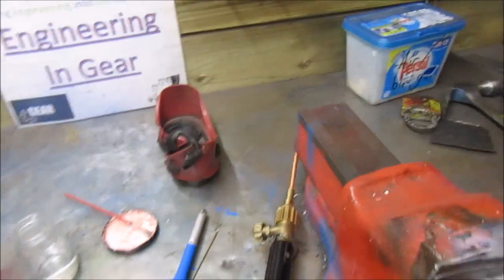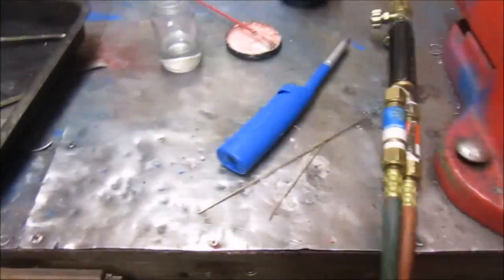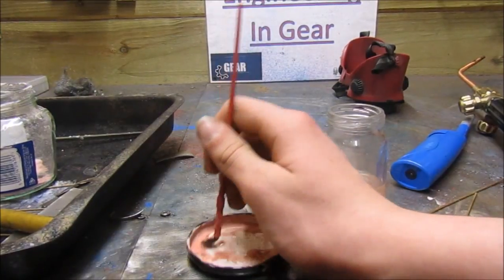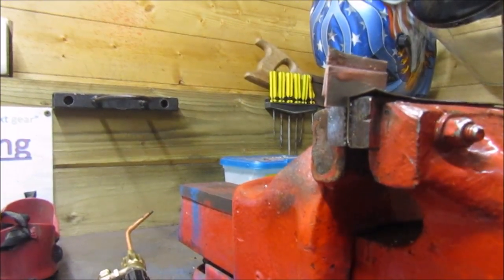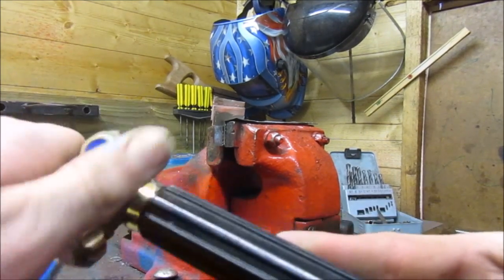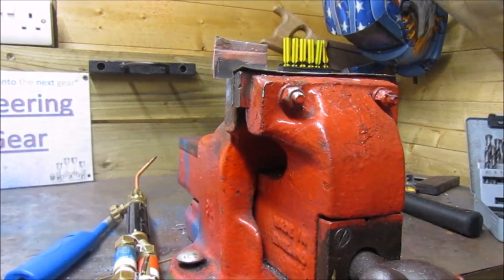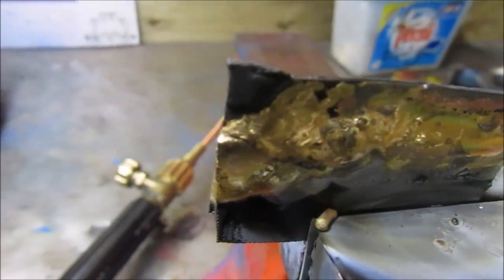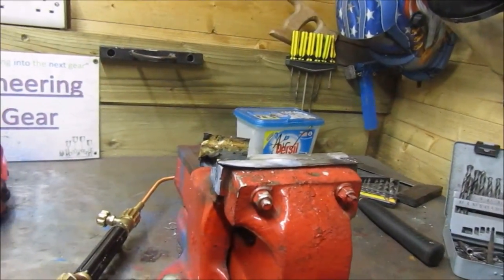How to braze steel!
Explanation: Here I show you how to braze steel with all safety precautions included. Hopefully will show how braze aluminium soon!

Hi all, this is my engineering channel! I may be the youngest, most equipped (In terms of tools) engineer on YouTube. Please remember that I do these videos for fun,  not for anything in return.I love being able to share what I do with you at home that may not have access to this sort of equipment. It would be much appreciated if you would appreciate the work that goes into these videos and are all funded my me-for materials
(Which I try to update but rarely do)